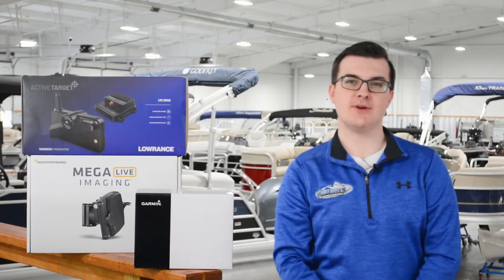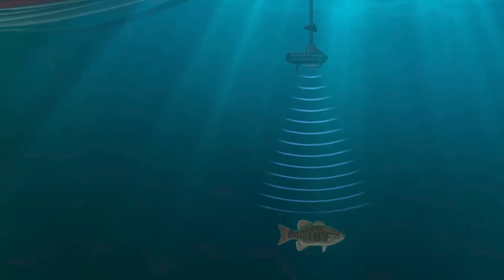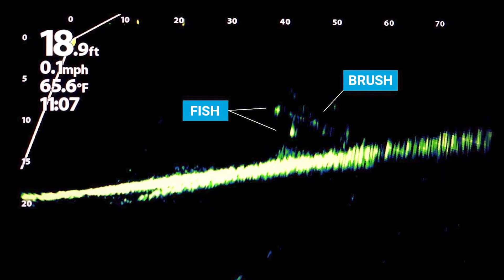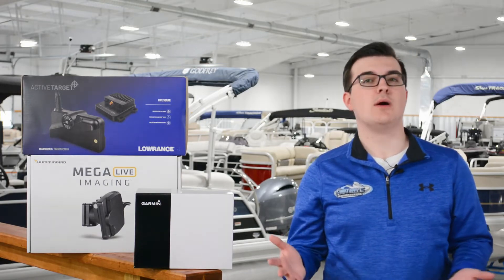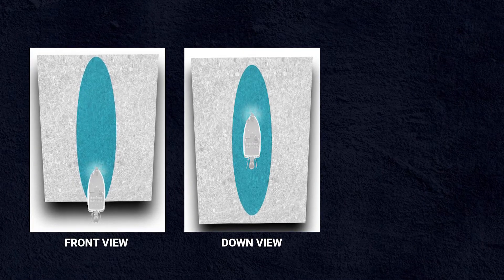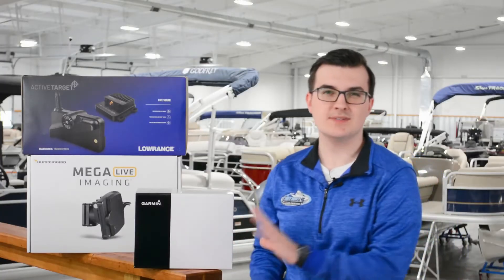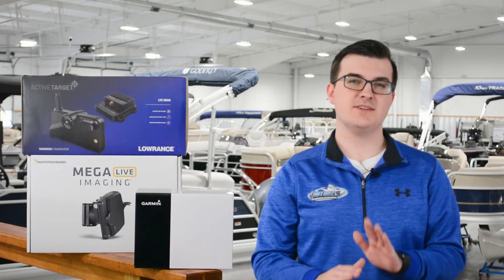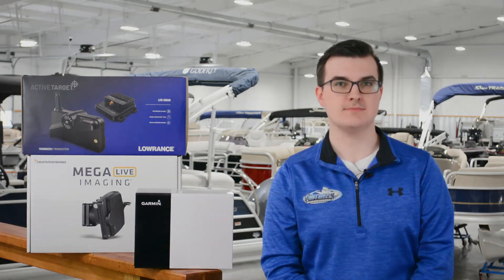Active Sonar Fishing: What Is It & How Does It Work?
In our last Learning Hub video, we discussed the three active sonar units that are all the craze: Lowrance's ActiveTarget, Garmin's Livescope, and Humminbird's MEGA Live! Today, we'll be talking about active sonar features and what they mean for you on the water.

Comment what video topic you’d like to see us cover next.

Timestamps to video sections are below:
00:00 Intro
00:52 Image Quality
01:23 Viewing Modes
01:57 Range
02:15 Beamwidth
02:35 Frequency
02:45 Imaging
03:22 Compatibility
03:43 Outro